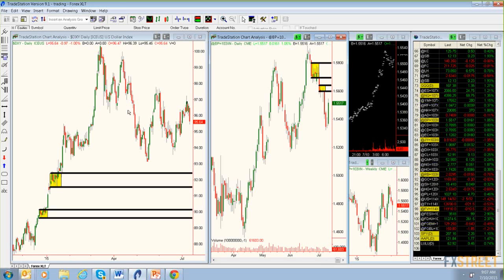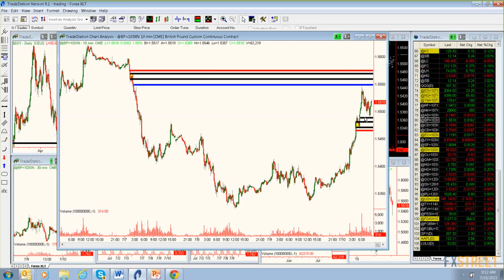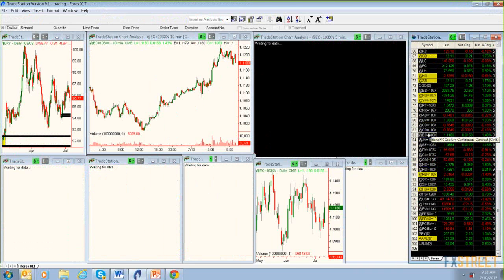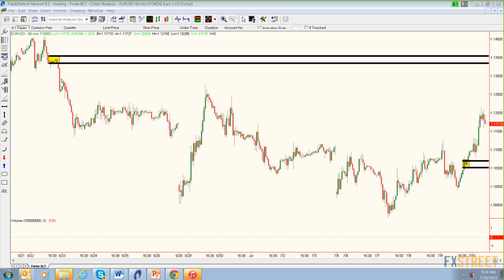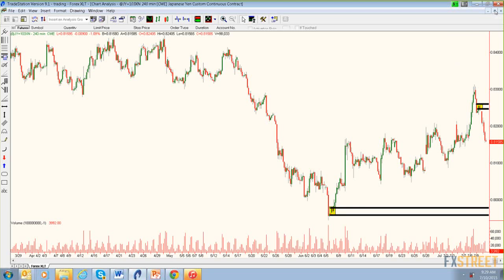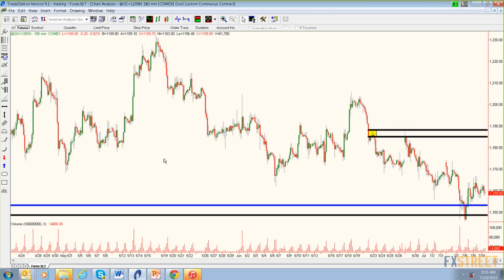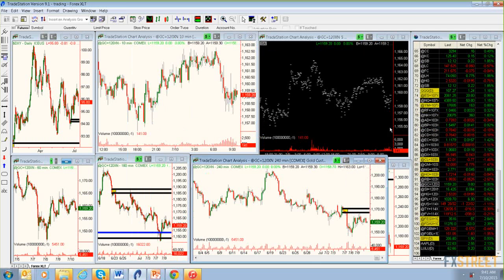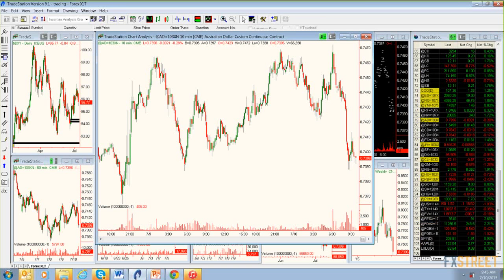Sam Seiden: Trading and Analysis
Date of issue: 10 July 2015. Speaker: Sam Seiden. During this session, Sam shows you the way to trade forex and how to do the best analysis.